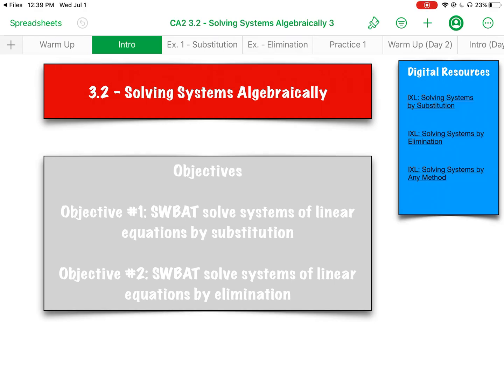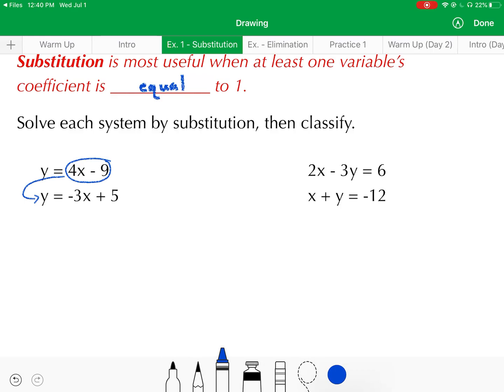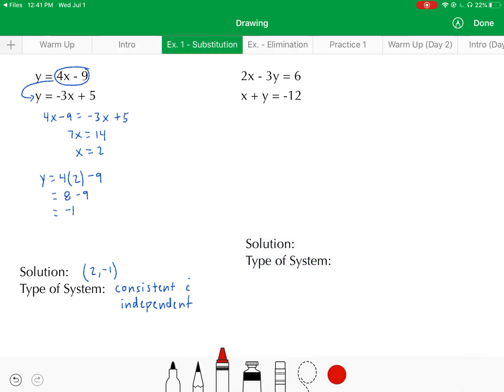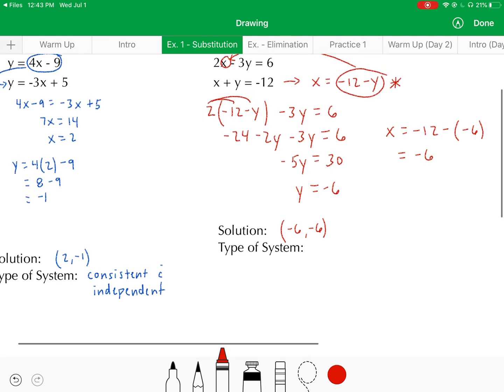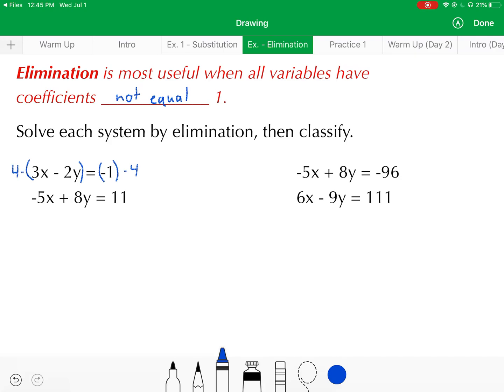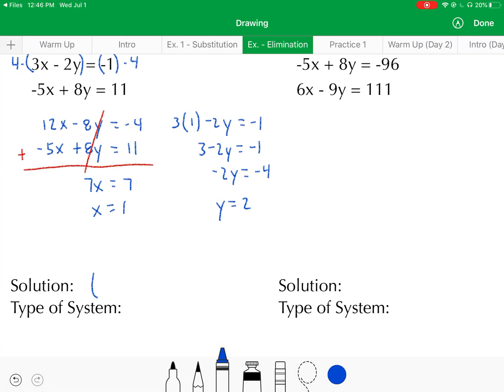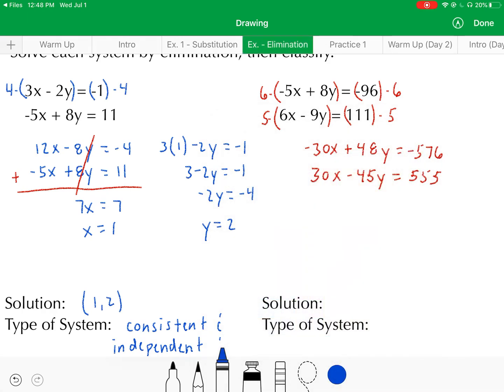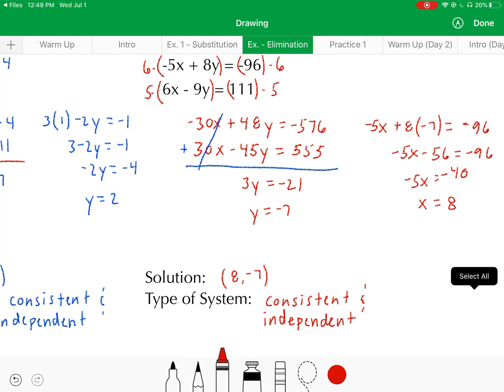CA2 3.2 - Solving Systems Algebraically #1